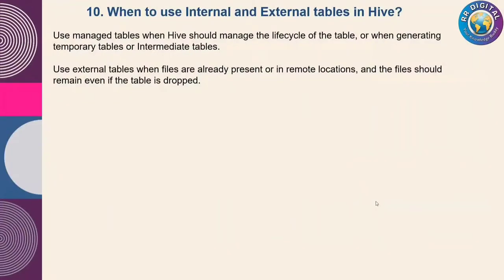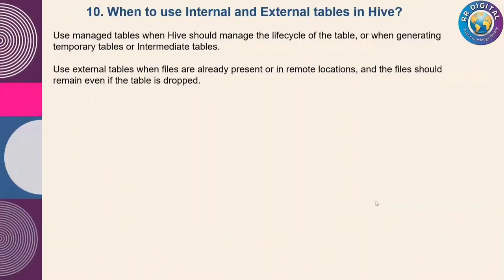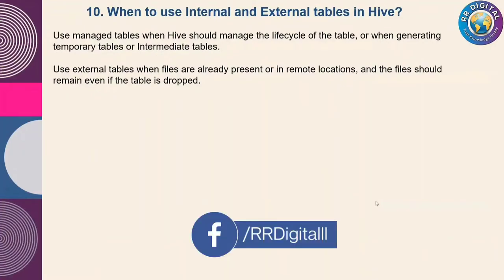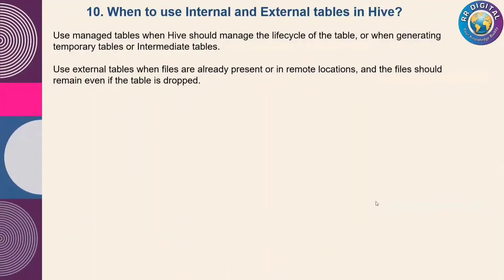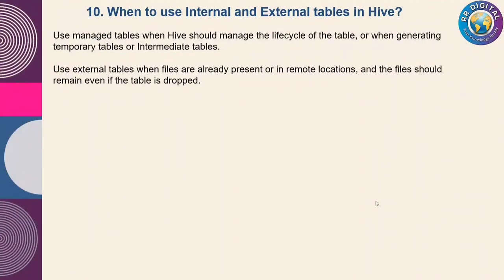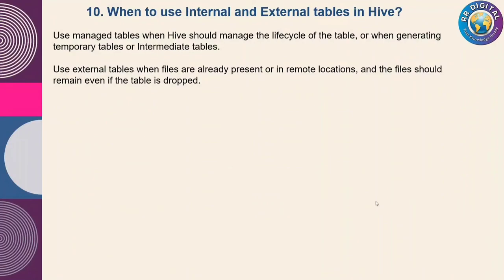When to use Internal and External table in Hive | Managed table | RR Digital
In this video we covered When to use the Internal and External table in Hive?